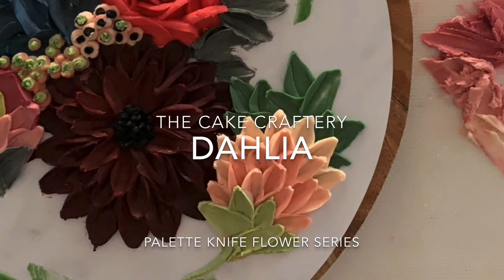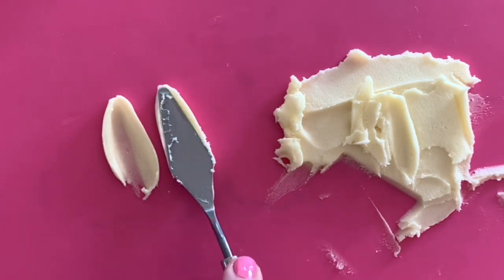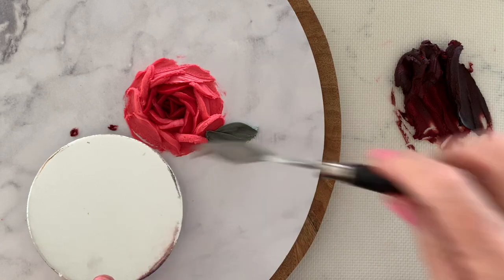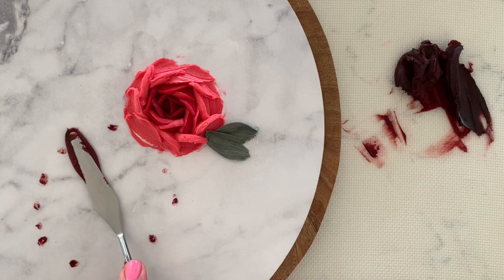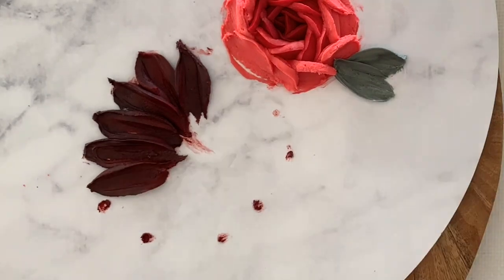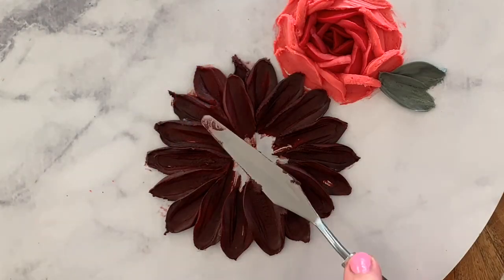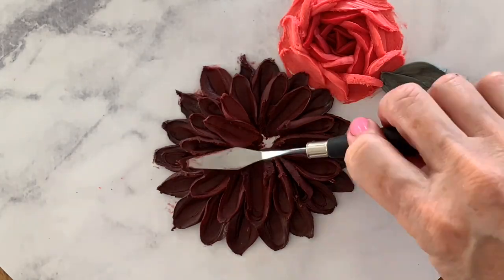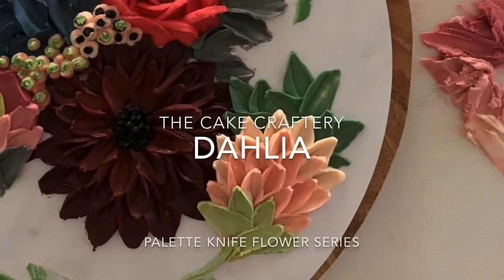How to Make a Palette Knife Dahlia Flower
The 2nd flower in my palette knife buttercream series is the dahlia.